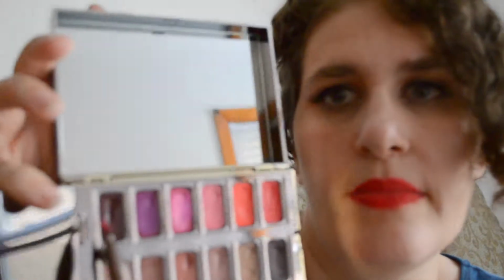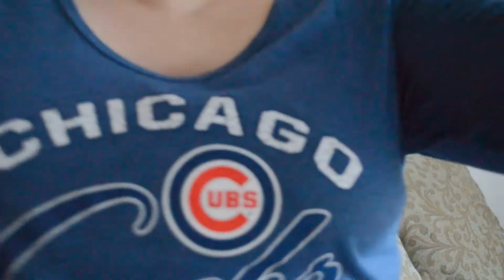Urban Decay Vice Lipstick Holiday Palette - Review and Brush Lip Swatches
In a rush? Go to Swatches: 3:52

Urban Decay has release a set of holiday lip palettes - Junkie and Blackmail.  This video is about Blackmail.

Colors top row to bottom row:
-Sheer Shame
-Firebird
-Big Bang
-Disobedient
-EZ
-714
-Vanished
-1993
-Ex-Girlfriend
-Amulet
-Conspiracy